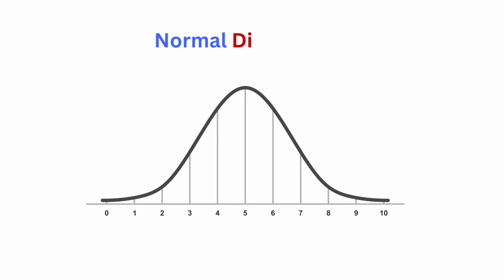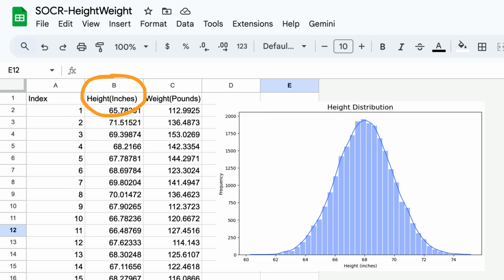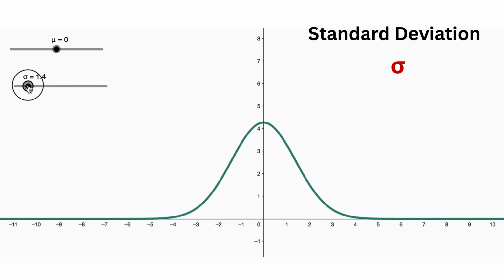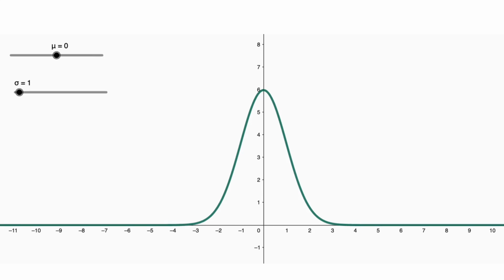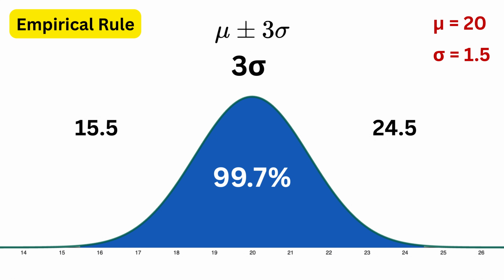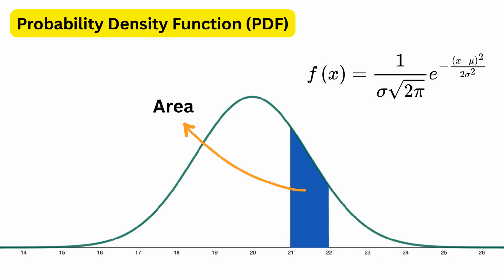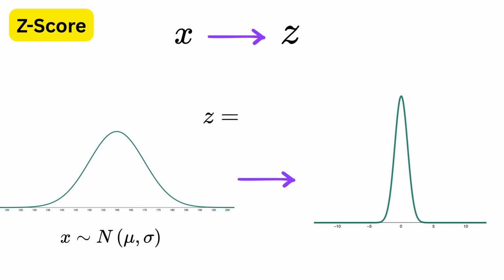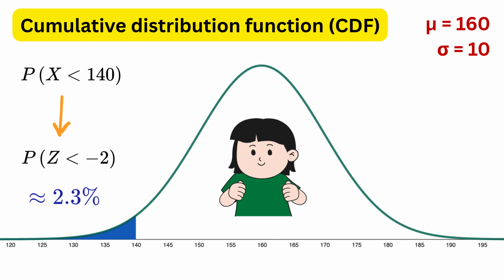Best Explanation of Normal Distribution On Internet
In this video, we explore the normal distribution from start to finish using real data, intuitive visuals, and step-by-step explanations. You’ll learn what a distribution is, how the bell curve forms, what mean “mu” and standard deviation “sigma” really represent, how the empirical rule works, how to calculate probabilities using the PDF and CDF, and how to use Z-scores to detect rare events.

Whether you're a beginner in statistics, preparing for exams, or working with data in Python, this lesson will build your understanding from the ground up in the simplest way possible.

Recommendation System | Collaborative Filtering | Machine Learning | BASIC Math Calculus – AREA of a Triangle - Understand Simple Calculus with just Basic Math! Calculus | Integration | Double Integral | Derivative | You should learn this trick | Find Square root of a Number | Math Olympiad | Harvard University Entrance Exam | Hard Geometry Exam Question | Only 1% of Students Got this Math Question Correct | Math Tricks

If you're reading this, drop a comment using the word "Netflix and Chill". Have an amazing day, you all are awesome!